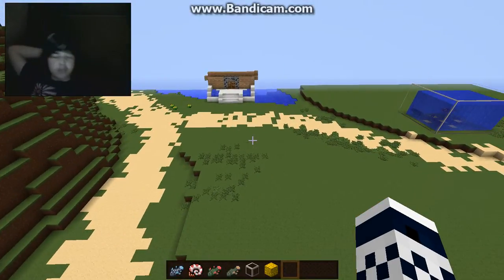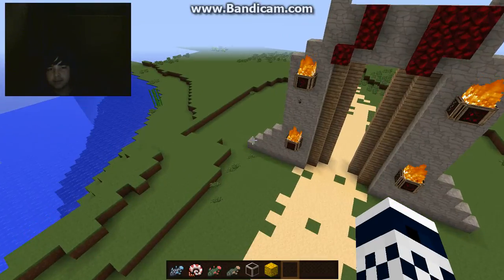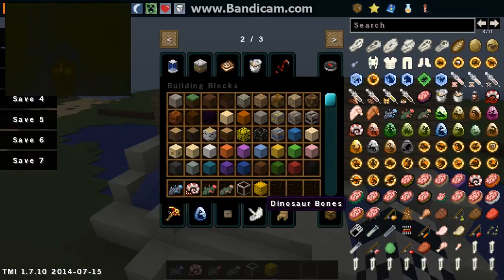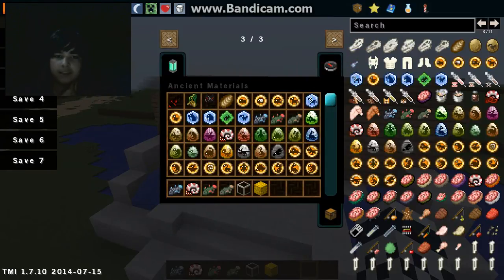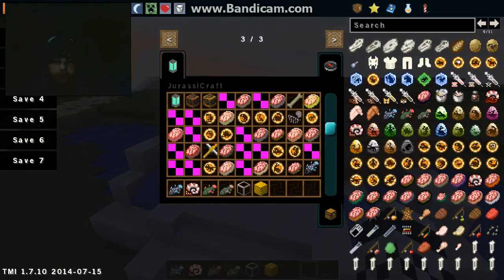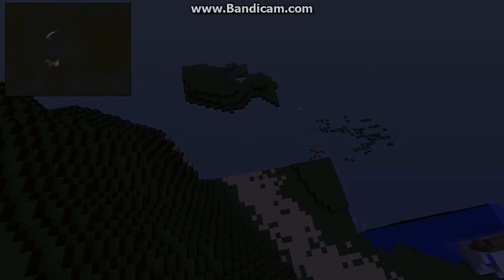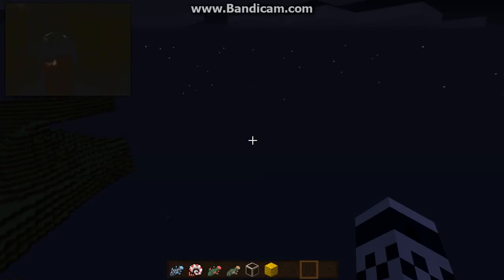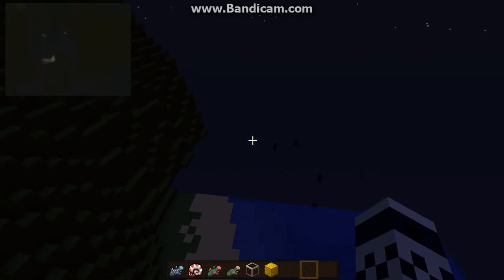Minecraft Jurassic Park/ Minecraft Dinosaurs